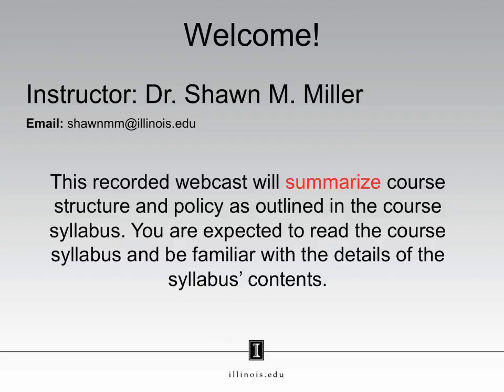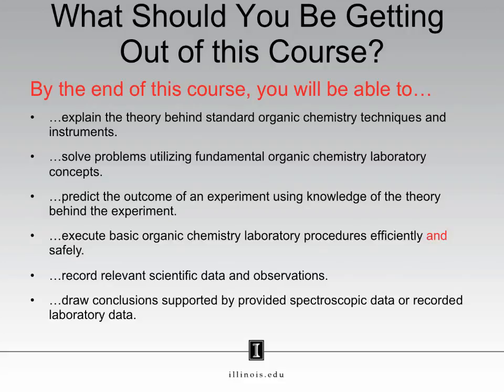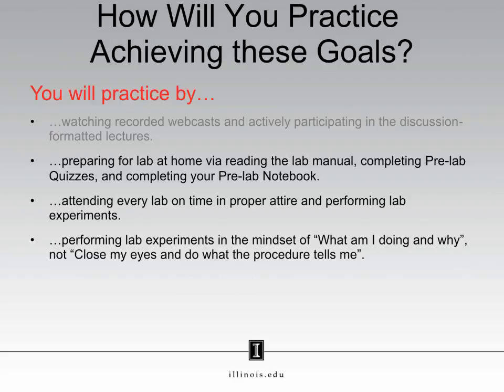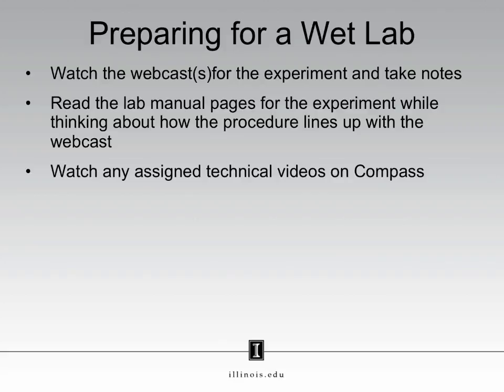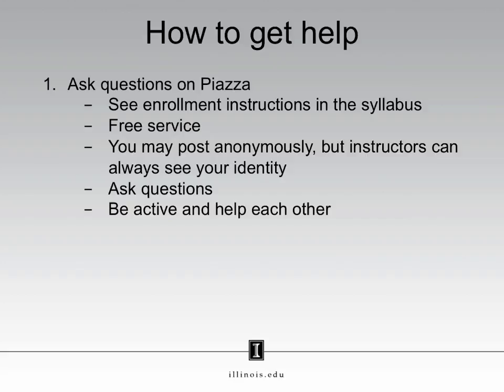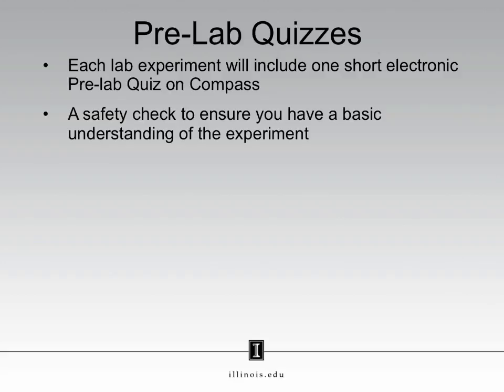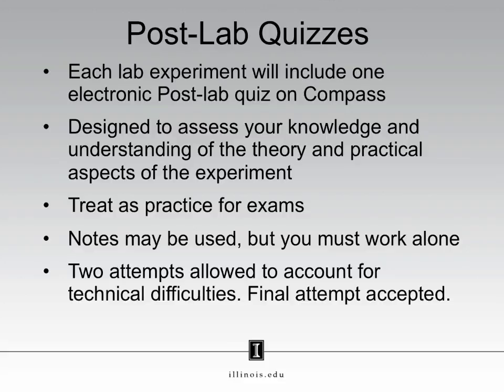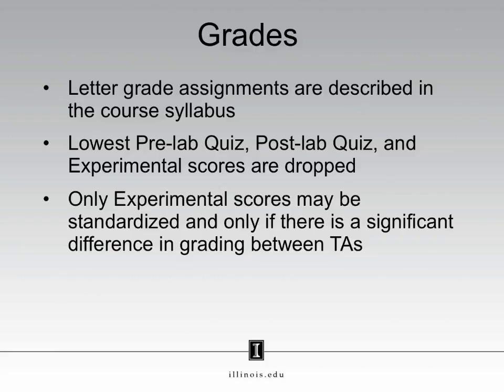Chem 233 Course Overview